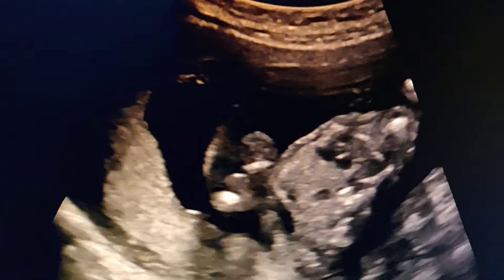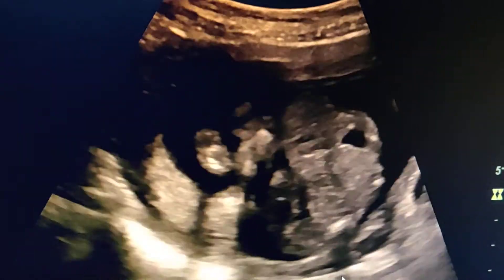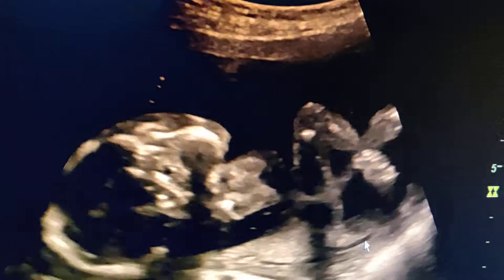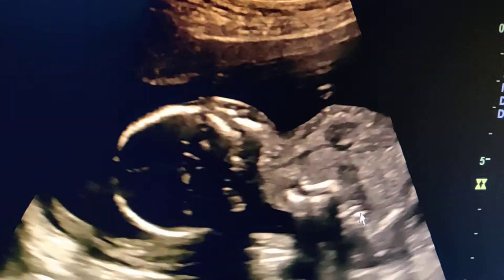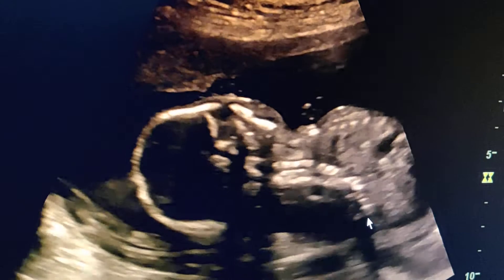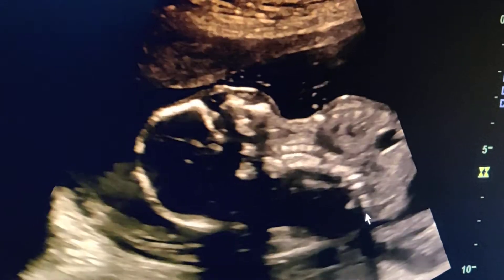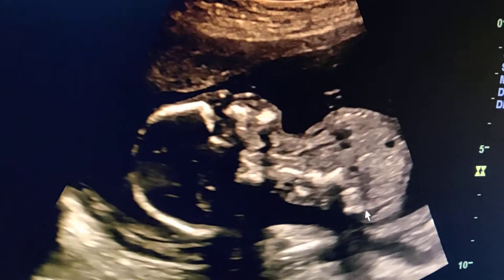Multiple fetal anomalies raw 7(4)